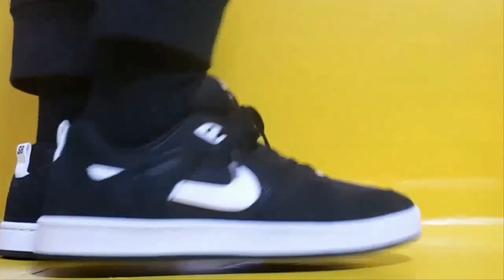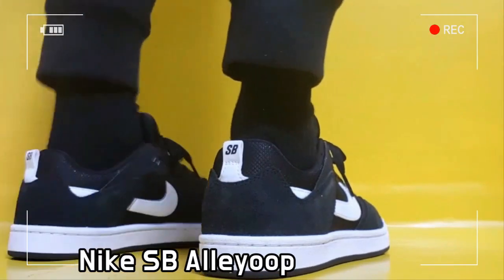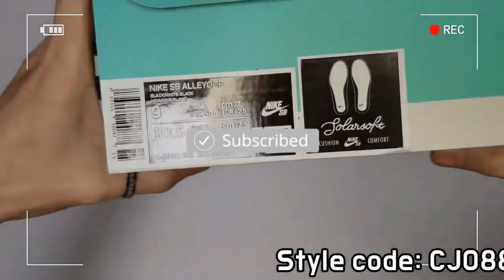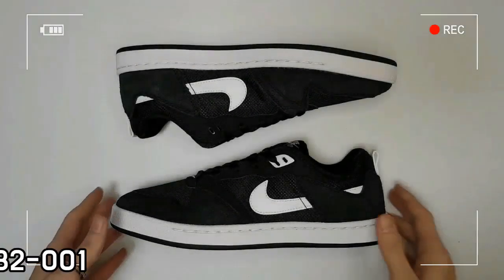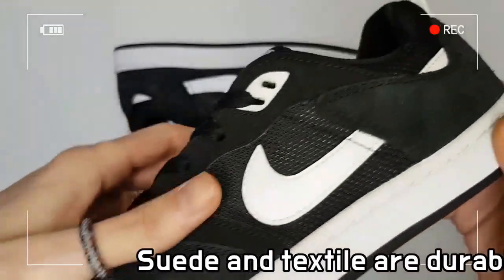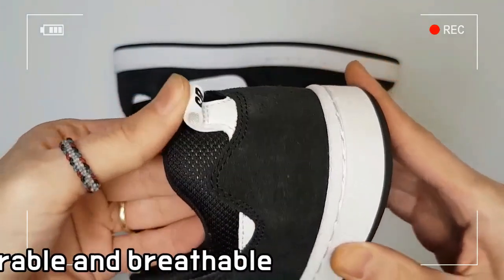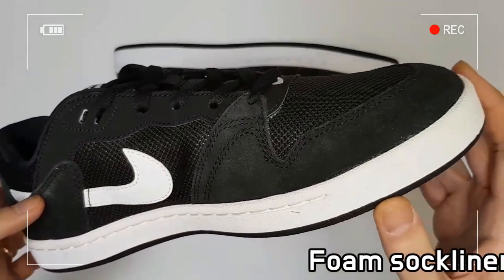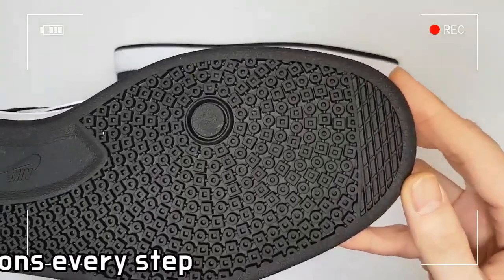Nike SB Alleyoop Black unboxing/Nike SB Alleyoop on feet review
style code cj0882-001
it's AUTHENTIC !